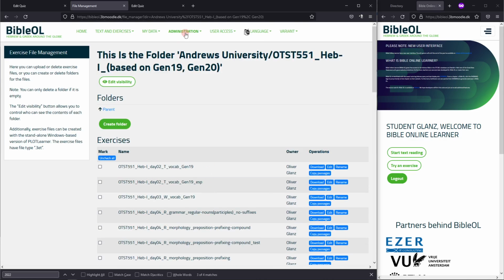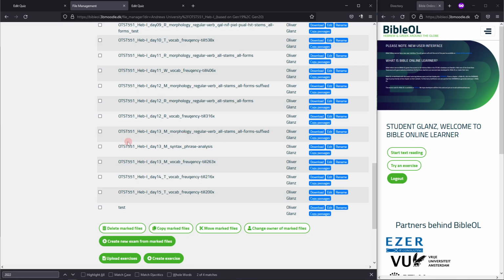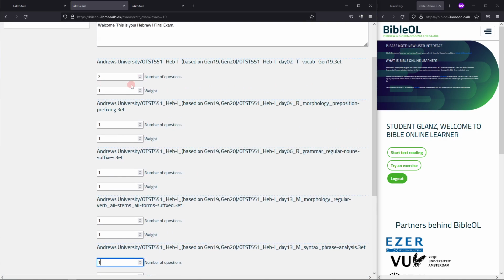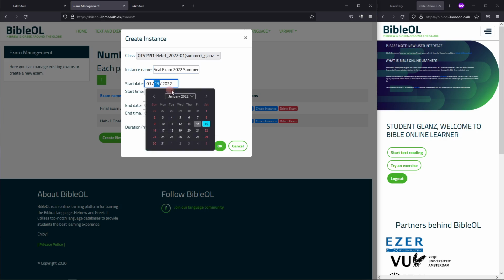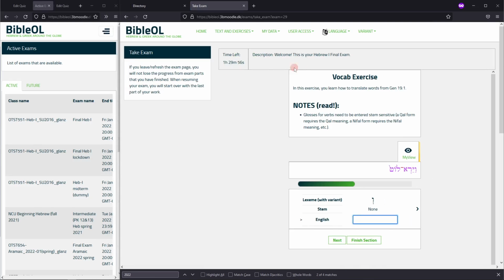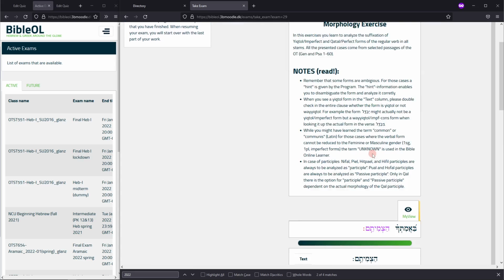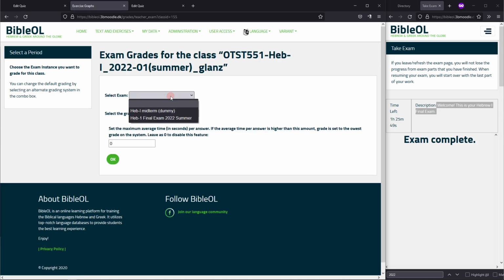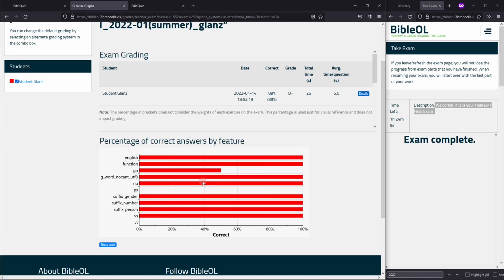BibleOL episode no10 Exam Creation (new feature!)